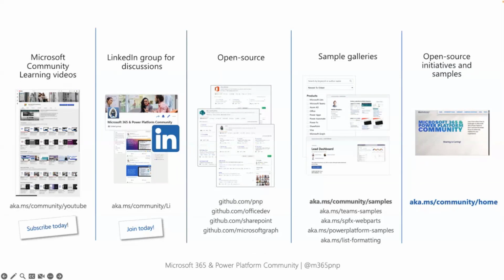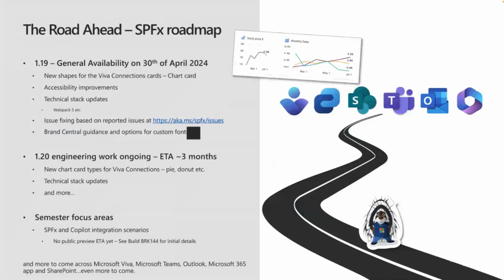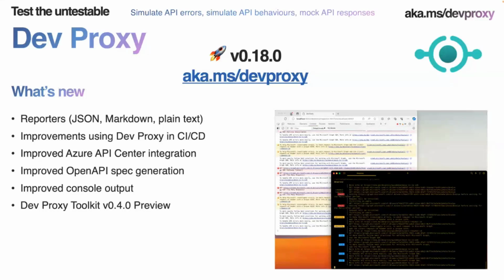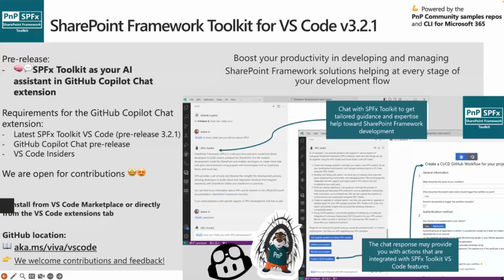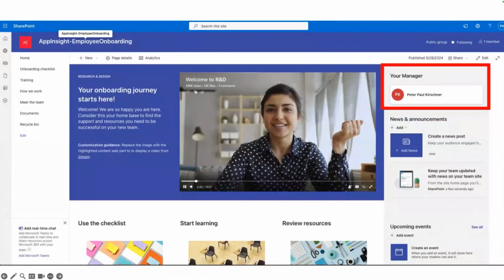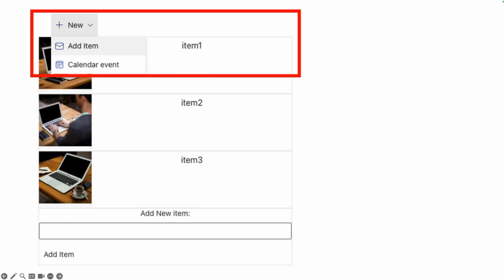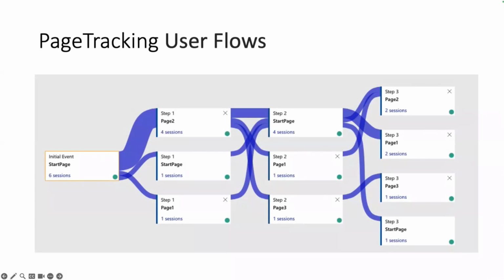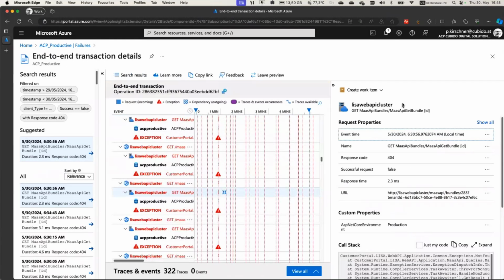Viva Connections and SharePoint Framework community call 30th of May 2024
📺 Viva Connections & SharePoint community call on May 30th 2024. Recap on news and updates from Microsoft and community projects, followed by demos by the community.

✨ Call included a great demo:
• Peter Paul Kirschner​ - Why and how to use logging for errors in SPFx Solutions

📃 Agenda
00:00 Introduction
03:55 Request to Present
04:30 Sharing is Caring
05:30 Recognition Program
06:42 SharePoint Framework roadmap
08:17 Area updates
25:04 Picture time with Together Mode!
26:02 Peter Paul Kirschner​ - Why and how to use logging for errors in SPFx Solutions
49:45 Closing